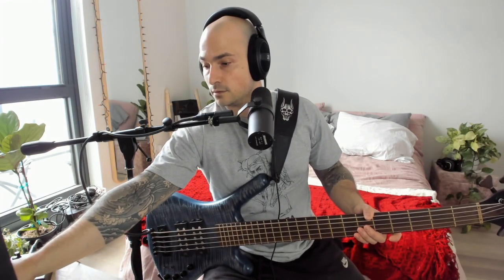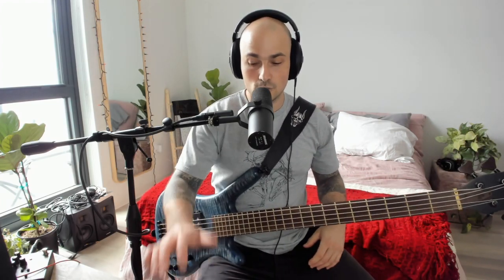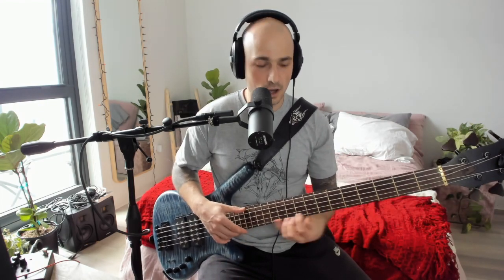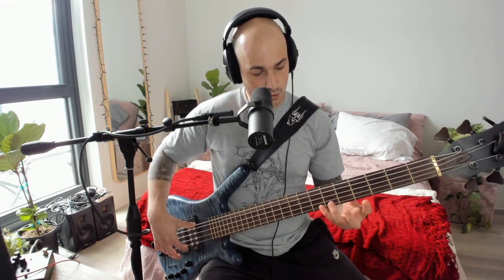Paolo Gregoletto | Trivium | Bass Warmup Routine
Bass Warm-Up Routine.

GEAR
Warwick Basses
Kemper Amplification
JH Audio
Dunlop Strings & Pedals
Richter Straps
Gruv Gear

TRIVIUM
Trivium's new album What the Dead Men Say is out now!